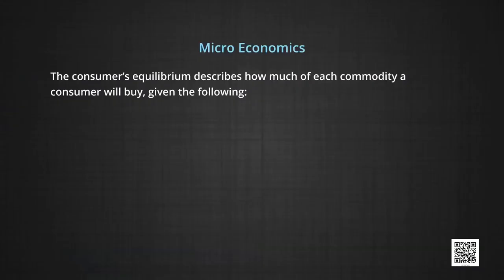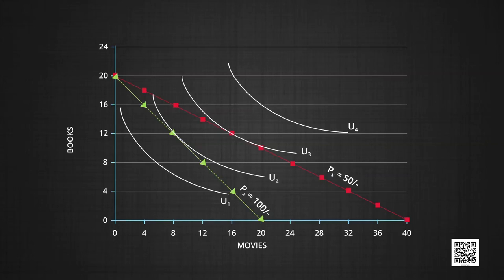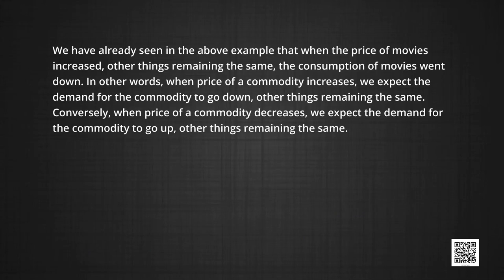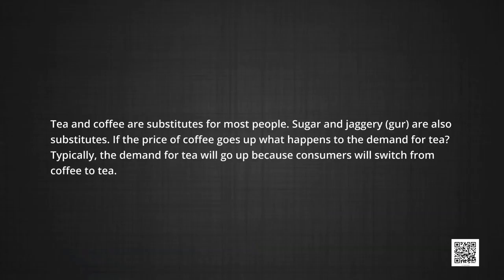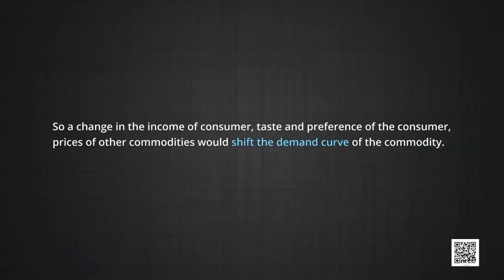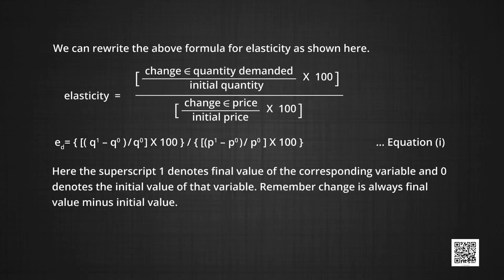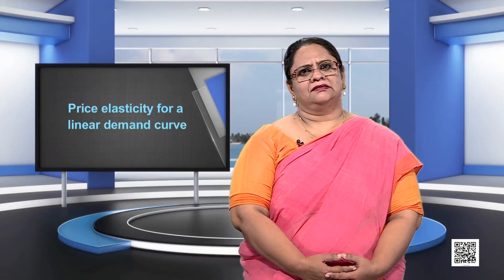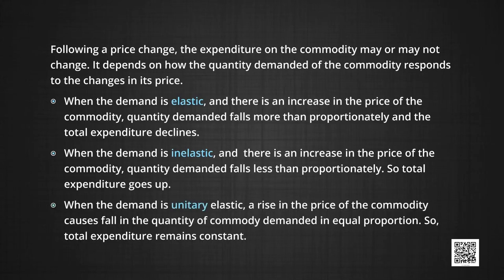Class 12 Economics Chapter 2 - Theory of Consumer Behaviour, Part 4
Chapter 2 - Theory of Consumer Behaviour, Part 4 Economics - Micro Economics(Class 12)